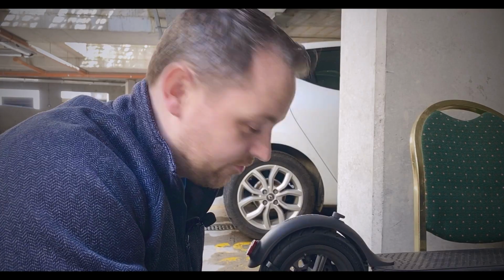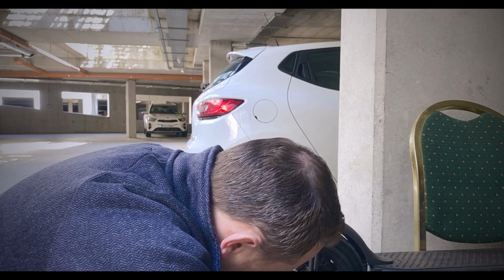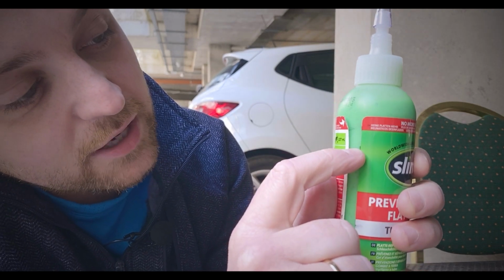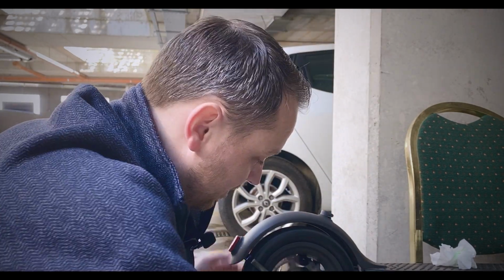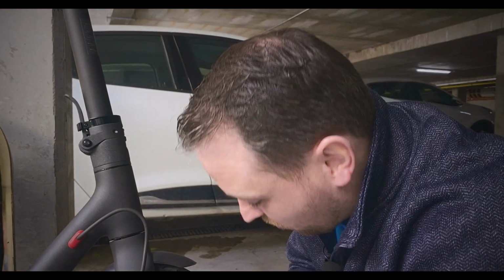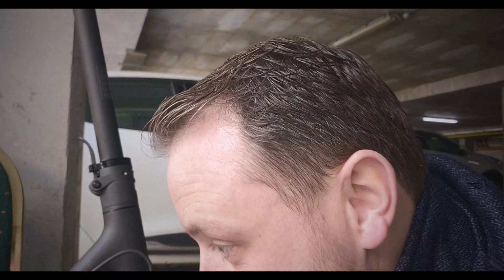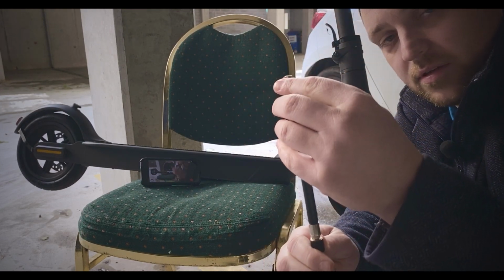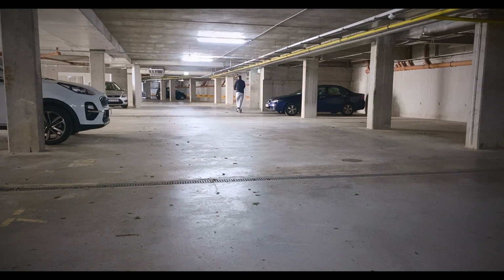SLIME XIAOMI M365 PRO // Step By Step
Slime Xiaomi M365 Pro is what I go through in this video. This Slime product seem to be recommended everywhere, I am going to put in my new Xiaomi M365 Pro in this video and test after it.

This video is original, made by myself and I go through a detailed process of shooting and producing original content. All opinions I share are my own.

Some of my latest videos use music from the YouTube library.